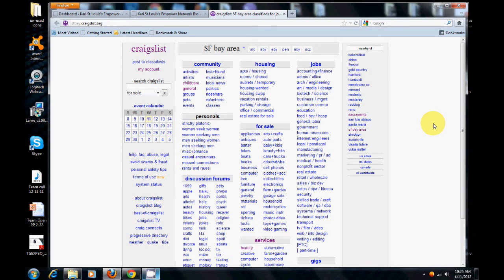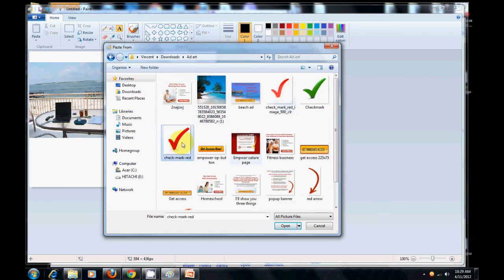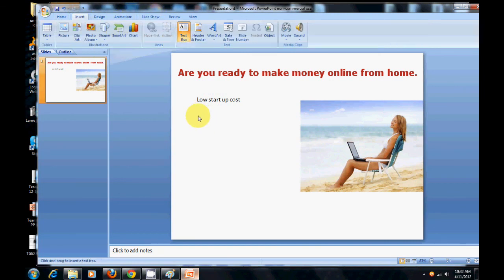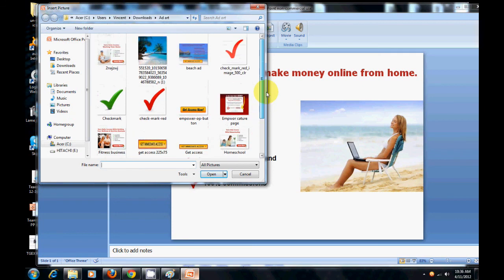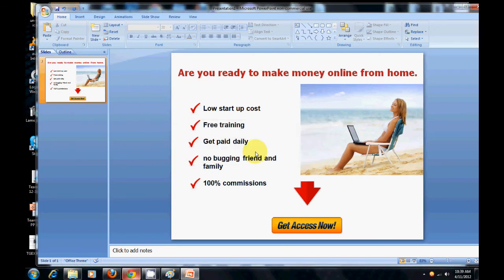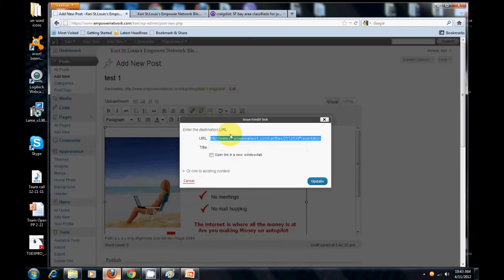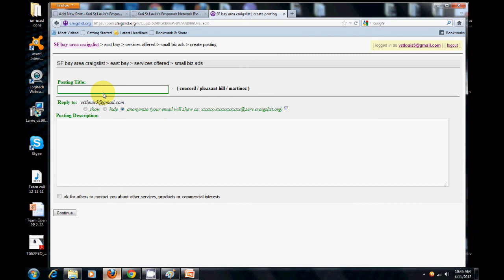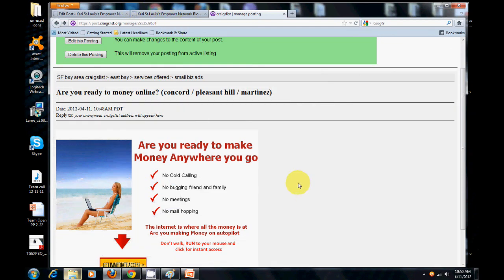Craigslist picture ads How to create a HTML ad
Craigslist is a great way to market you business or product. But many time the words you are using will get flagged by Craigslist. This is a great way around that. A picture is worth a thousand words But a clickable Craigslist ad is worth a whole lot more.

for all your Empower Network training

If you are looking to join Empower Network we have a team that is here to help and support you.Get started today